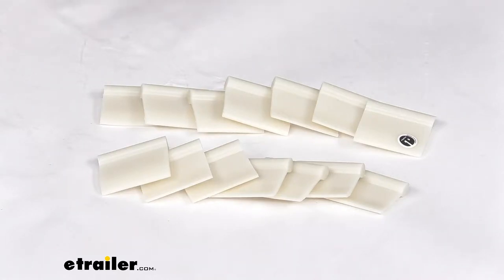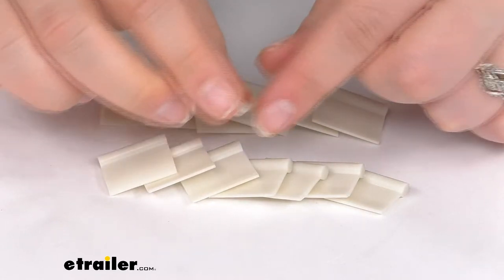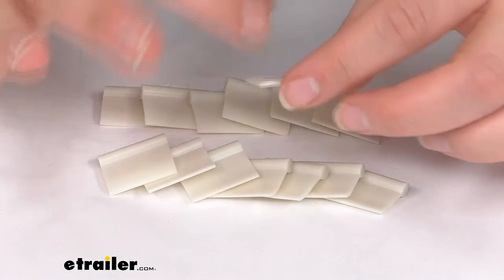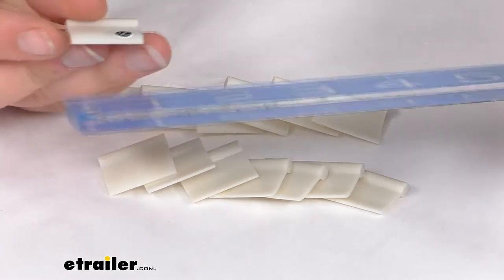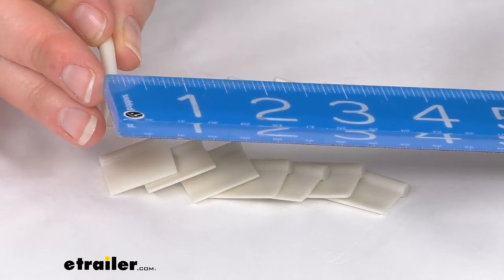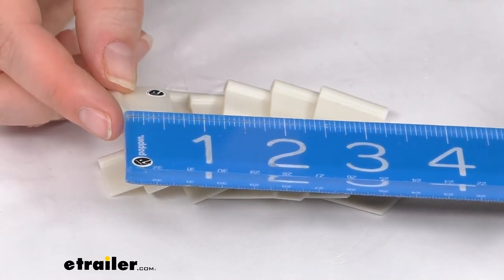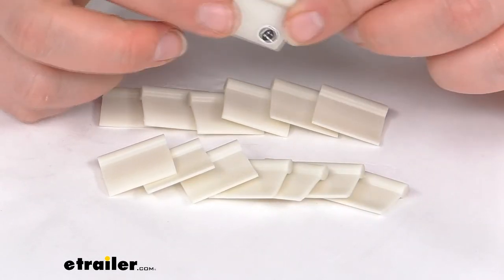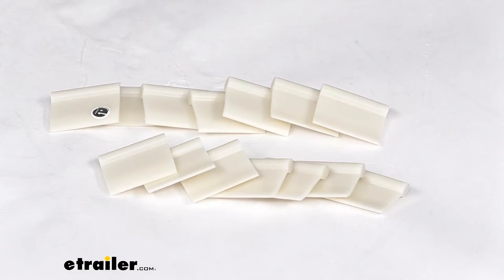etrailer | An In-Depth Look at the Sew-In RV Curtain Carrier Tabs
Click for more info and reviews of this JR Products Living Room Accessories:

Hey everyone. I'm Ellen here at etrailer.com, and today we're going to be taking a look at these sew-in RV curtain carrier tabs. So these are going to be some flexible tabs to sew directly into your curtain. They look like solid plastic, but they should be flexible enough that you can still use a machine to sew those in place. So we'll just slide your top piece into the track and then sew that curtain into the tab. We'll get 14 pieces in total.

As far as the size, give you some measurements here. Each one measures roughly 7/8ths or 3/4 of an inch across. The diameter of that piece on the top is about 3/16ths and then the length overall is roughly 3/4 of an inch. Going from the bottom of that tab, it's about 5/8ths. So it should be a good attachment to your RV curtain to slide in place.

These are made in the USA and they do have a limited lifetime warranty from JR Products. That's going to do it for our look at the sew-in RV curtain carrier tabs.